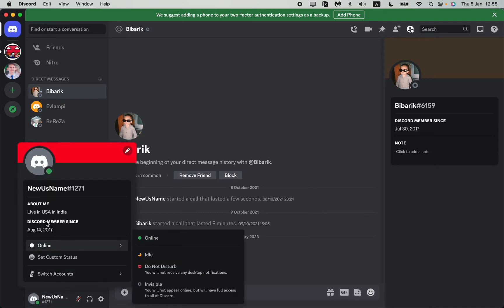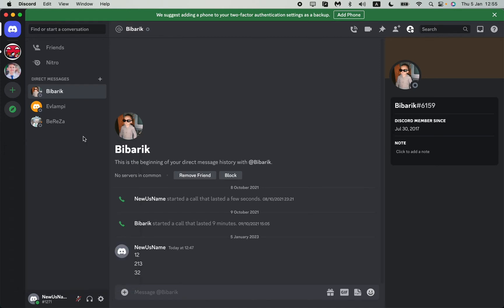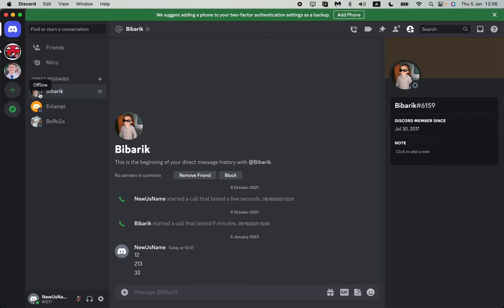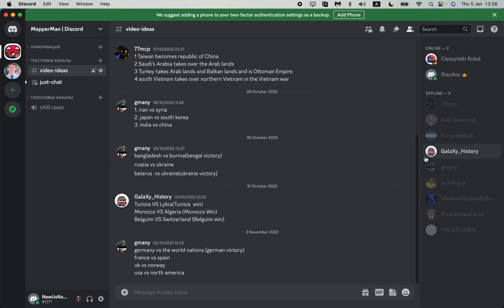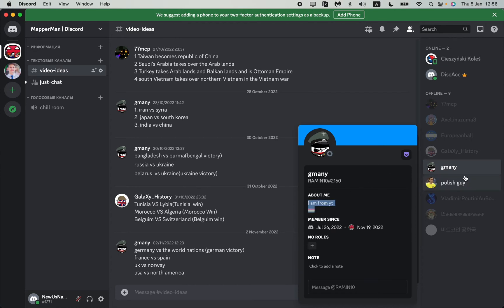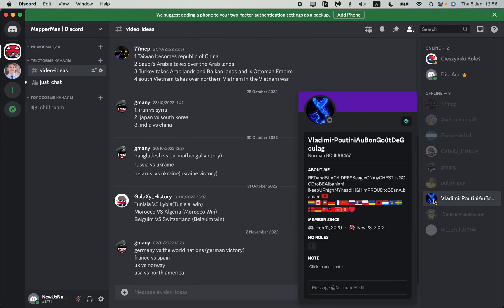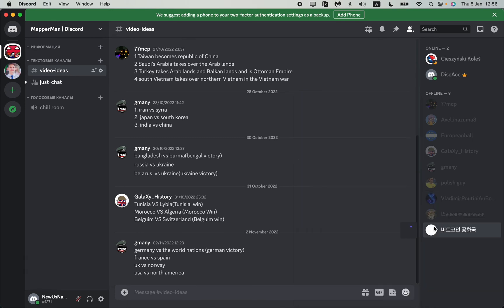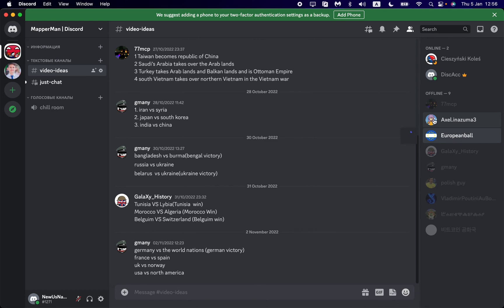How To Find Location of Discord User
Now You Know How To Find Location of Discord User